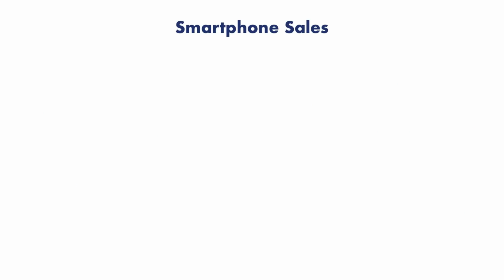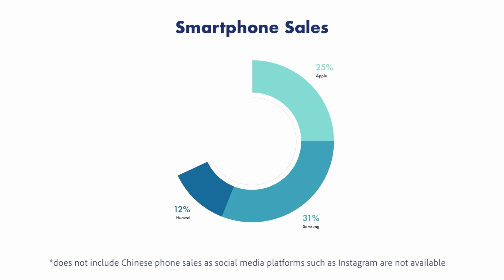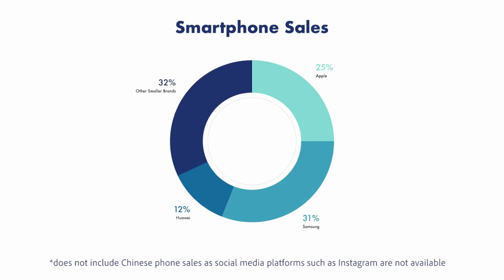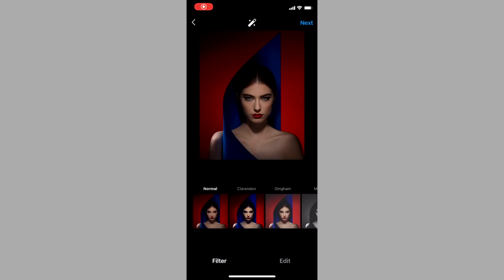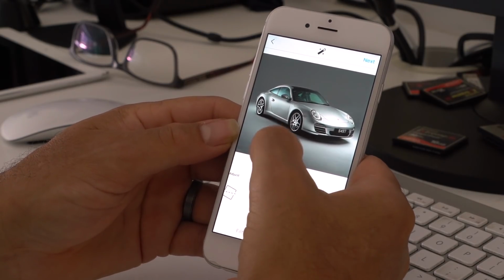How I Edit My INSTAGRAM Pictures For MORE Vibrance in 3 Steps!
As a professional photographer here's how I edit my Instagram pictures for quick color enhancing.

You might think it's some elaborate method to give photography more 'POP' on Instagram BUT it's actually a very simple process.

In this video, I show you these steps and also compare results on a selection of Apple and Samsung phones. For those of you really into their display quality, I also show how these devices compare with an Eizo color-calibrated display!

Start Learning For FREE:
There's no sign-up required and 10 exciting, knowledge-packed chapters to get you inspired! Also includes a quiz to help you retain the knowledge and a helpful illustrated 90-page guide to download.